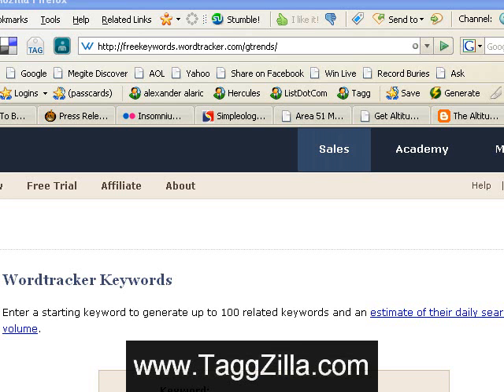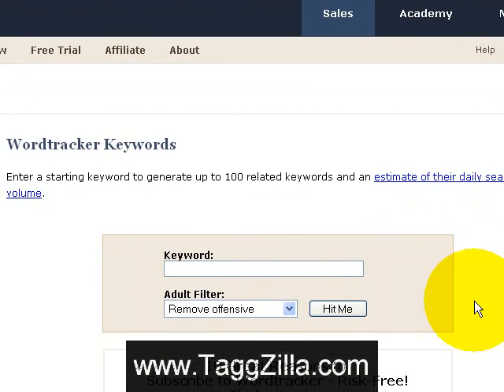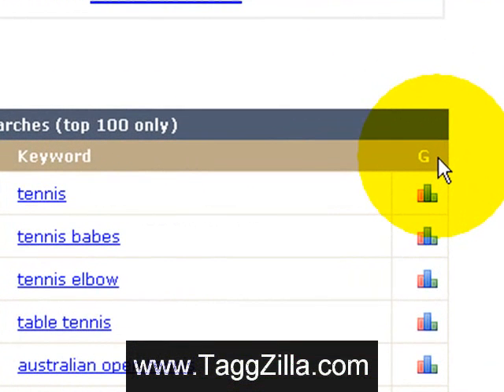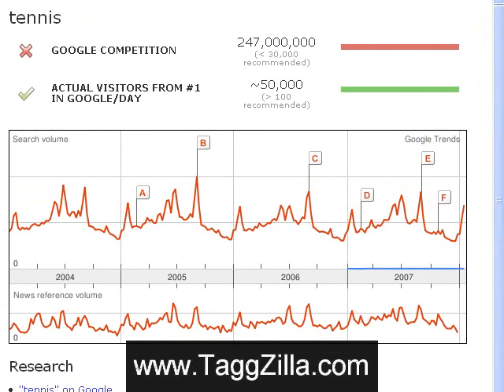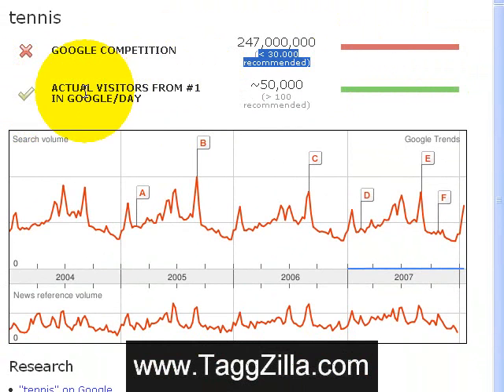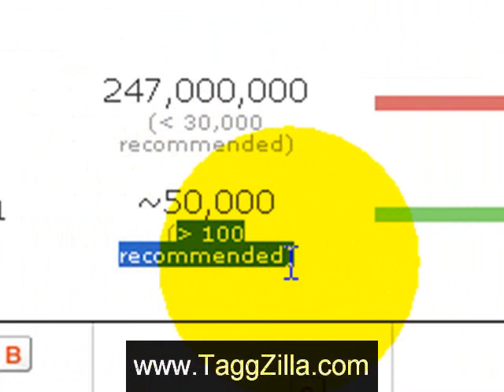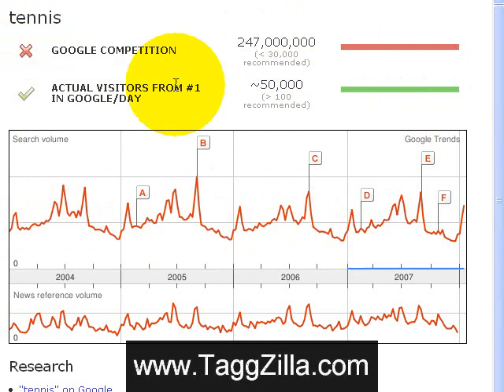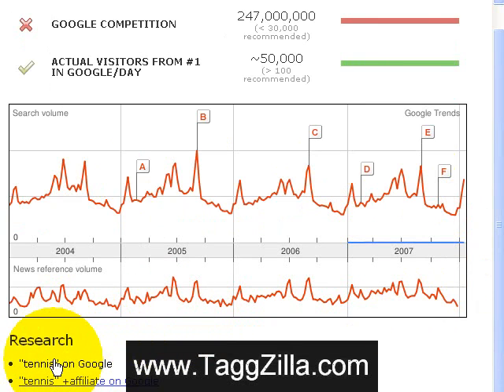Free Keyword Research Tool, Very Accurate Search Est. SEO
this tool estimates the amount of clicks you can get for dominating a keyphrase in the number 1 position than any other tool out there.

We all know the main wordtracker tool is dicey at best with estimates but this secret, unpublicized link keyword estimates far better than the other wordtracker tools and was a cool add in.

Great tool to use in your SEO and PPC campaigns to fire at the right keywords, keyphrases and terms and take the guess work out of your SEO and PPC keyword campaigns.